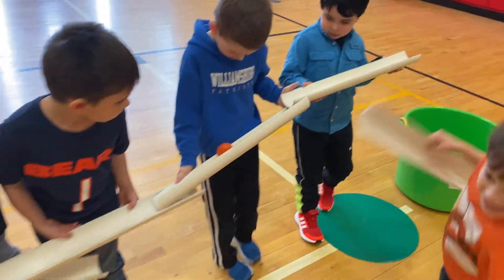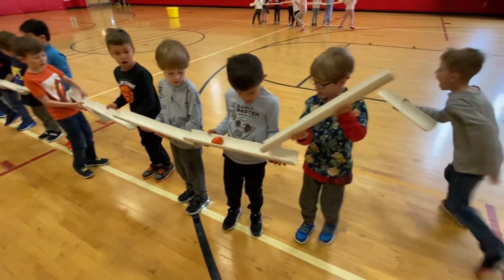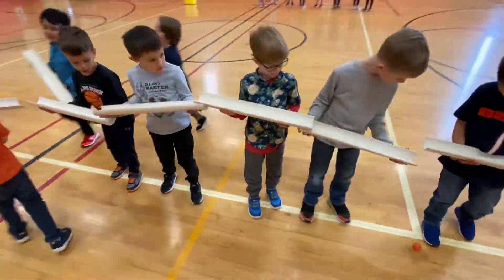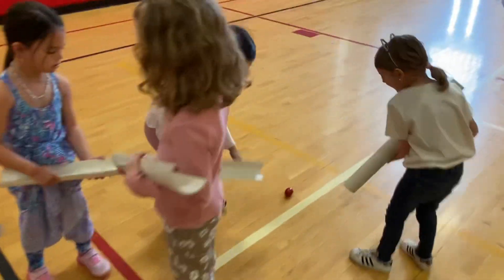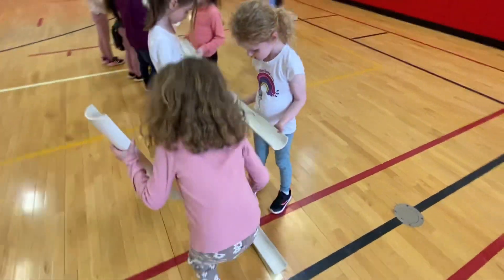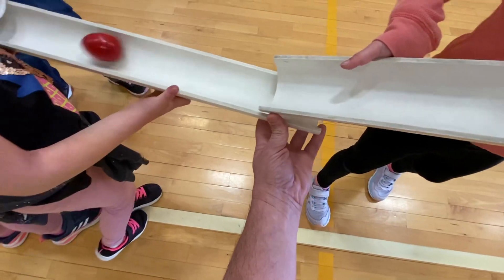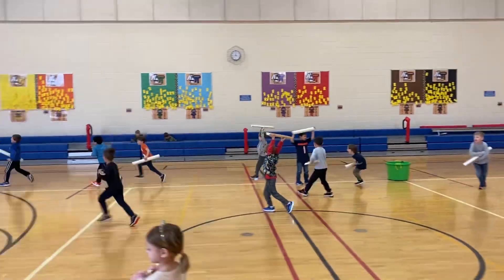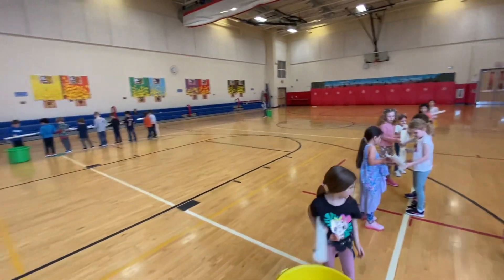Pipeline Egg Transport (Gd. K-2)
Get your kindergarteners using cooperation, teamwork, communication, problem-solving, and more in a version of the Pipeline Challenge!  Since Easter is coming up this weekend, I incorporated some wooden eggs to transport down the pipeline!